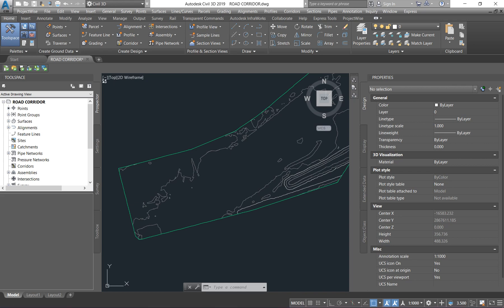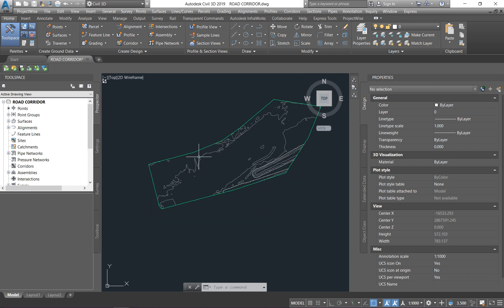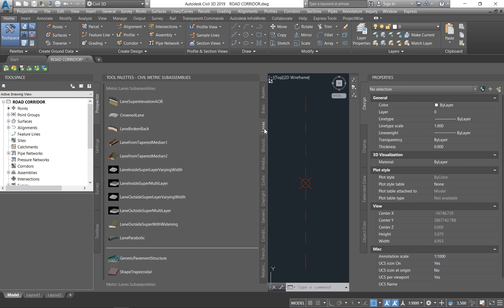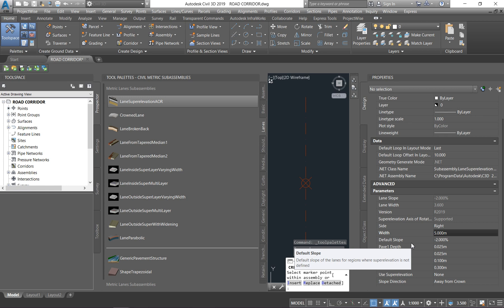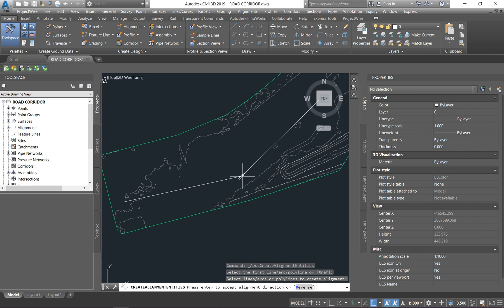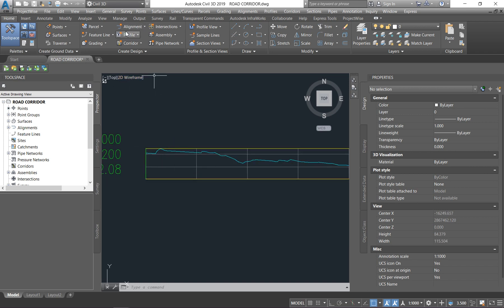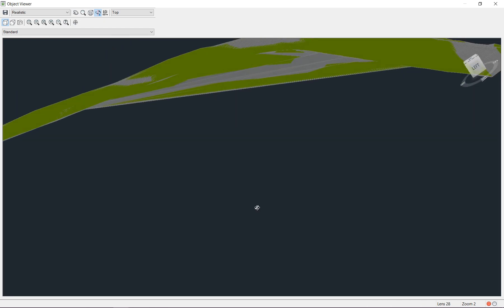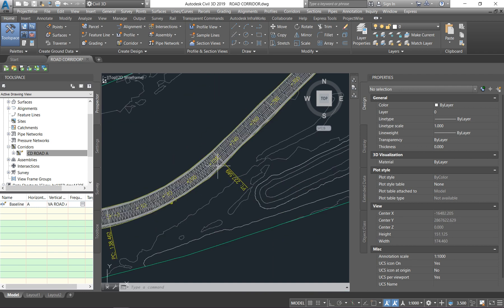How to create a basic road Corridor in AutoCAD Civil 3D| Part 1 of 4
this video will help you create your first basic road corridor in C3D. Its simply for beginners who are still learning the Civil 3d Program. it shows how to create an assembly, a horizontal profile and a vertical profile.